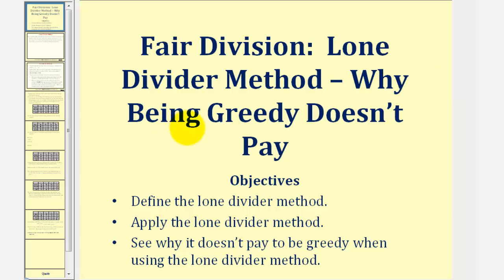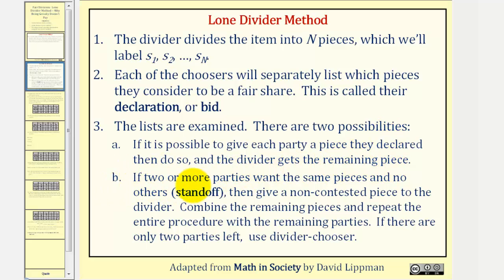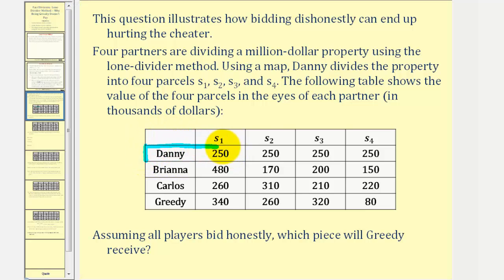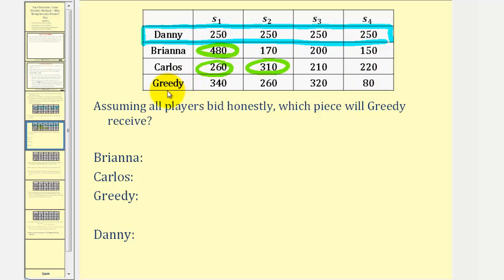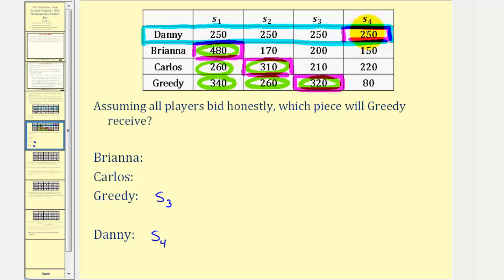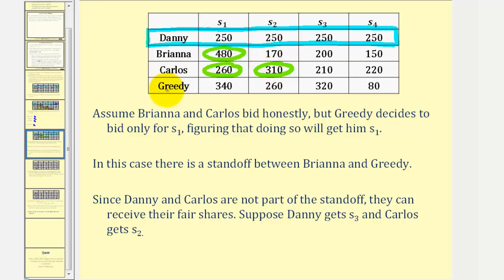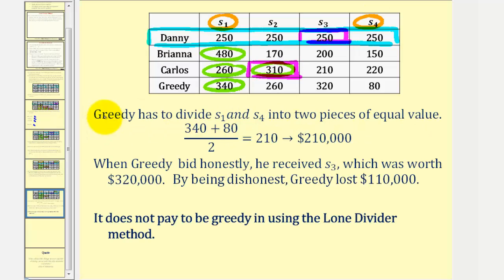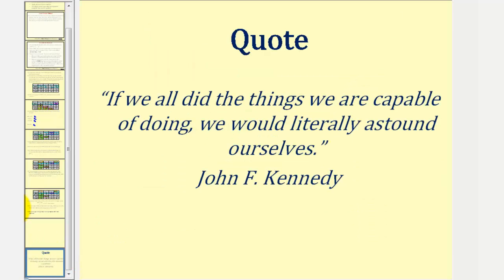The Lone Divider Method: Why It Doesn't Pay To Be Greedy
This video explains what can happen if a player is greedy or dishonest when applying the lone divider method.